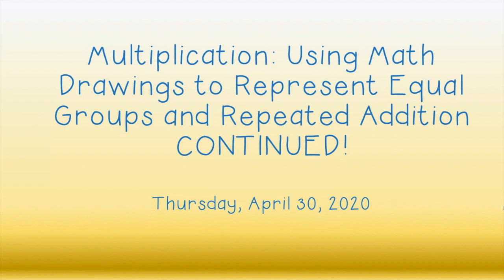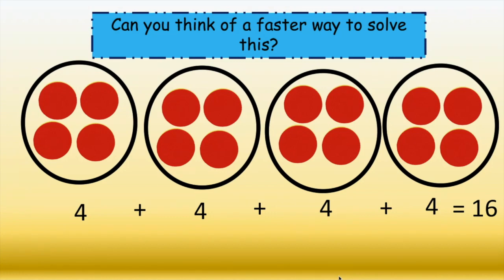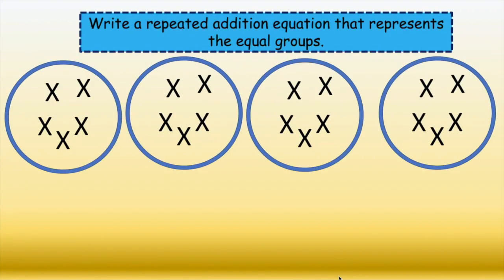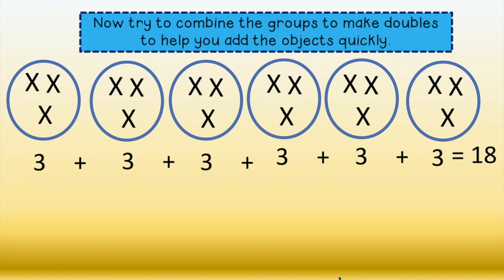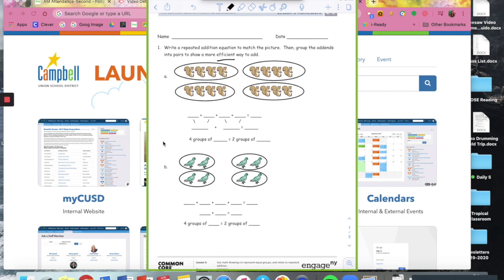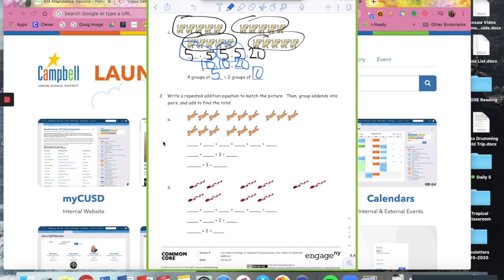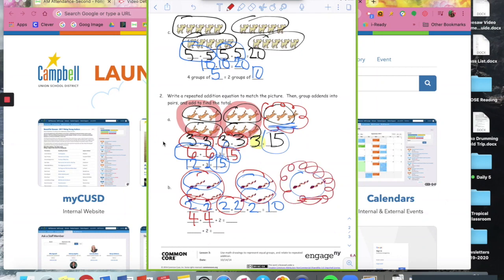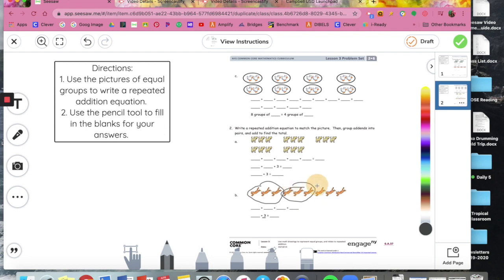Math Lesson April 30, 2020